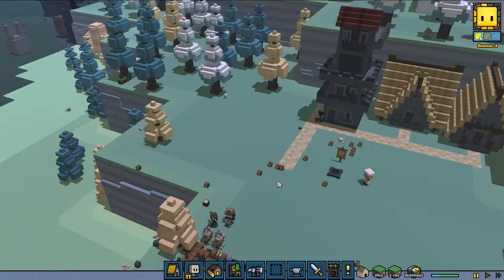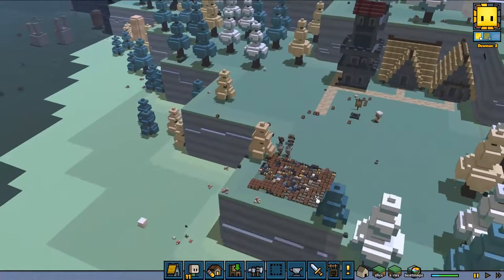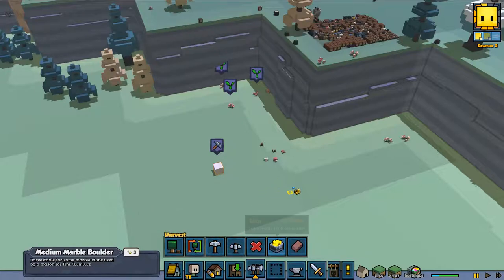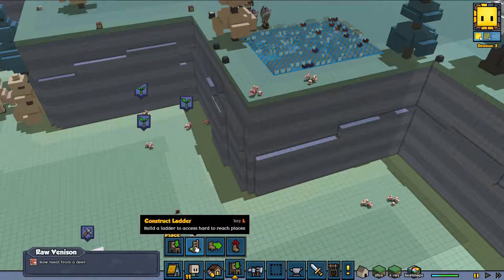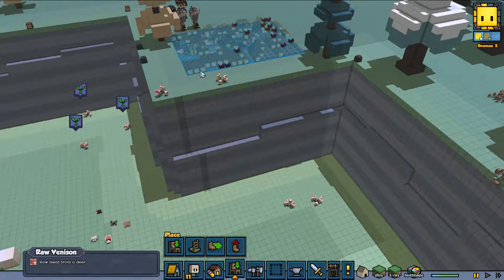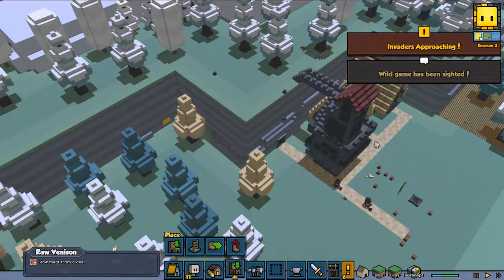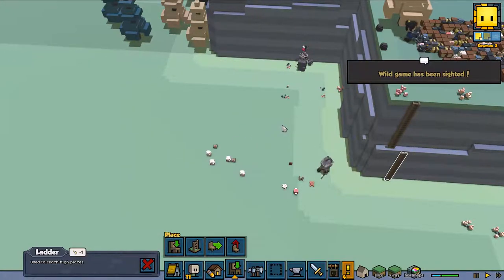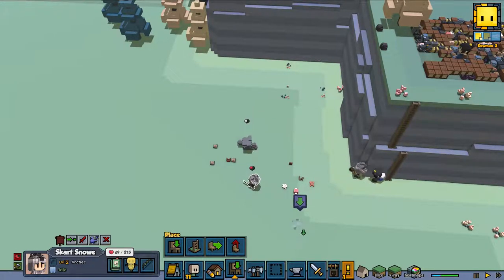Stonehearth How to build ladder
This is a short How To guide on building a ladder. Knowing how to build ladders gives you a way to move around. Also give you ways to get to all the locations in the game.

HANG OUT WITH ME ON TWITCH